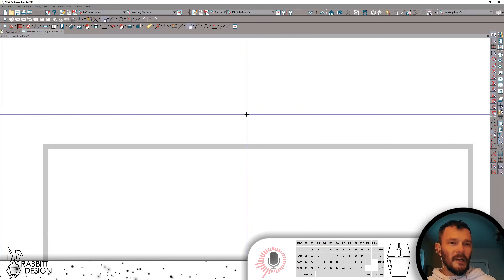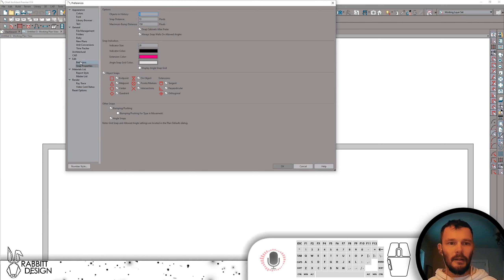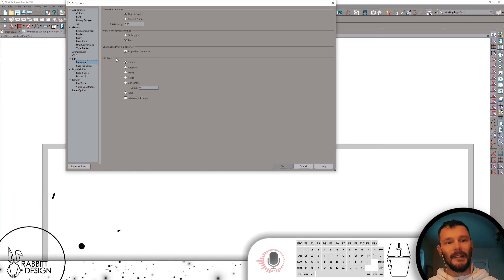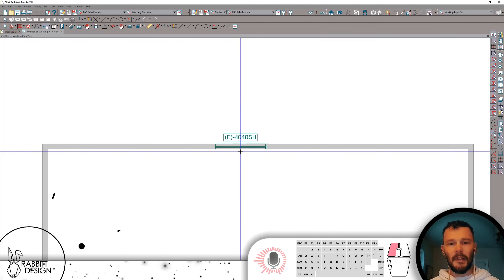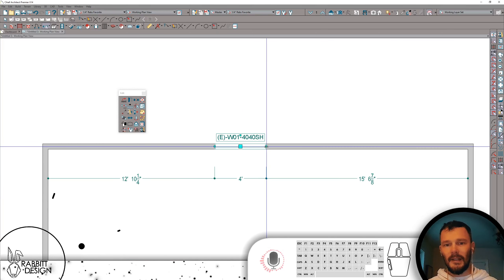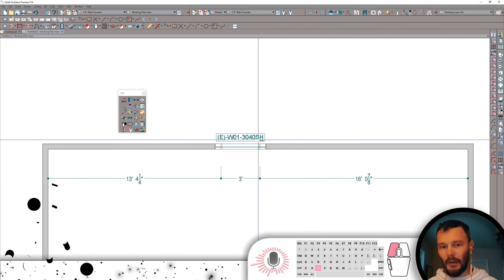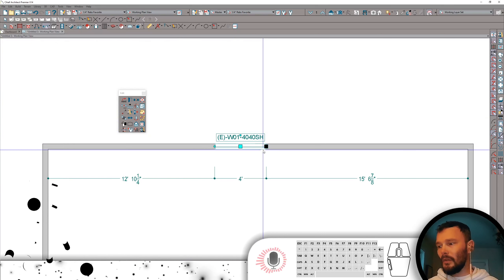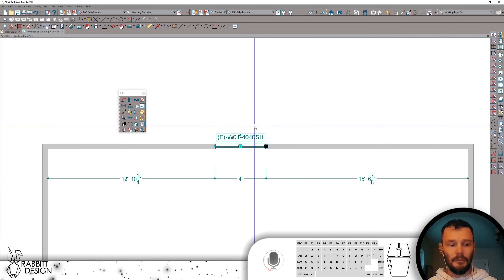CA SHORTS-Resize Window Concentrically in 6" Increments